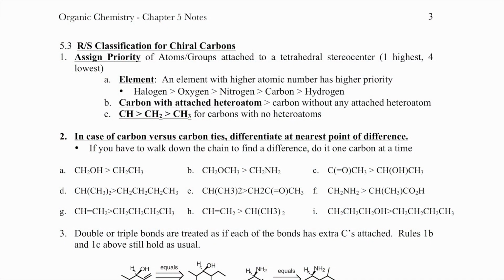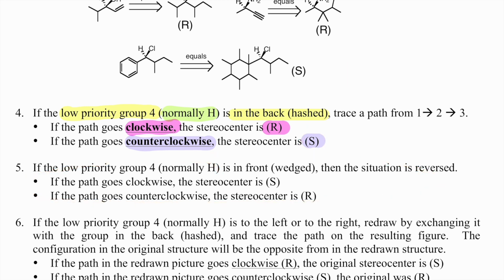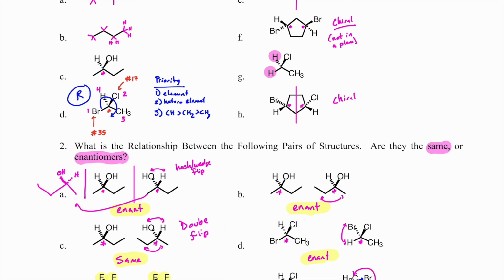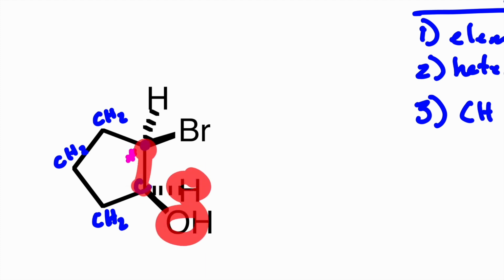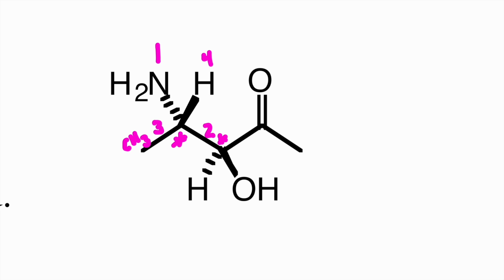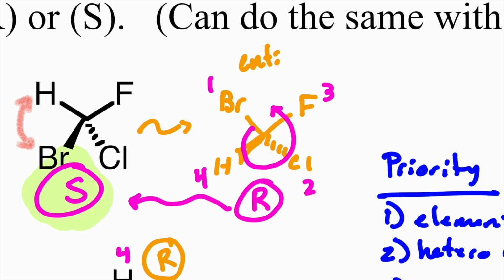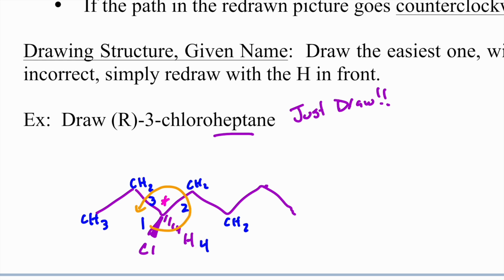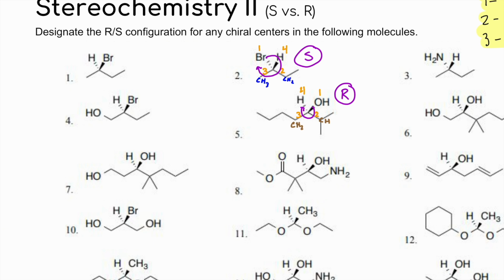R:S Configuration Intro Video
Organic Chemistry - R/S Configurations